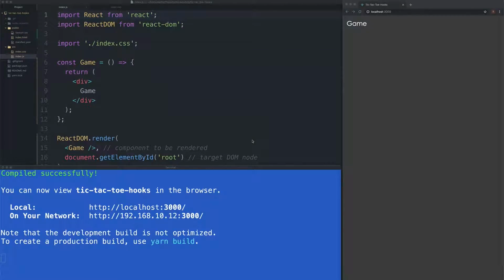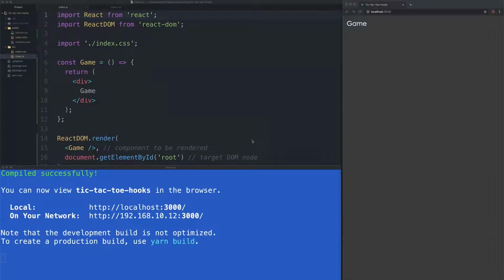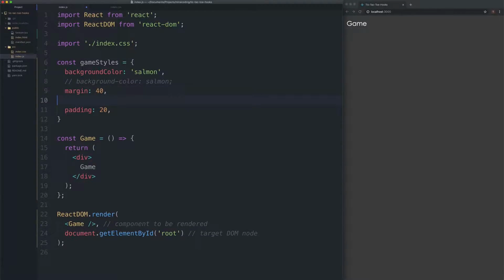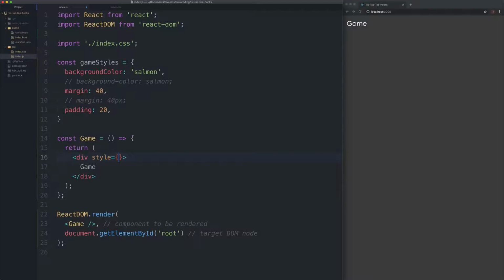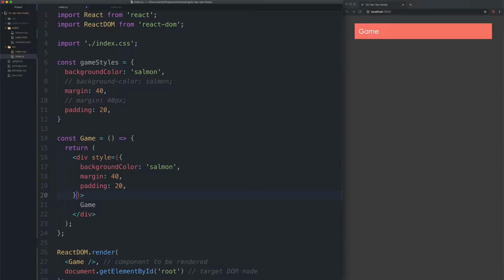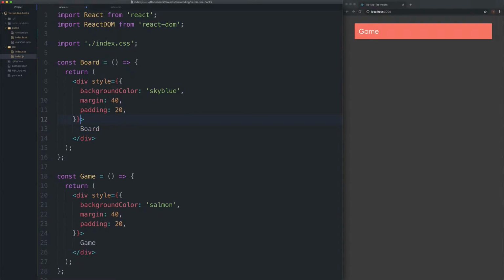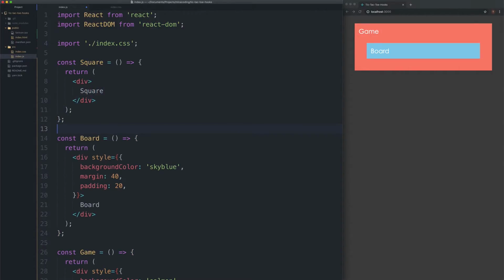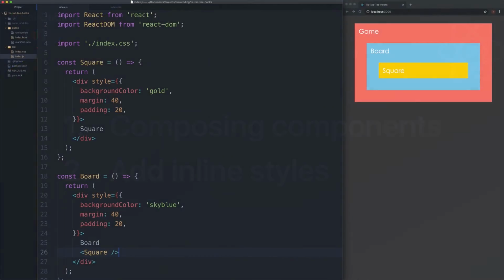S03V05: Component Hierarchy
Section 3: Learn by Doing
Video 5: Component Hierarchy

Objectives of this video:
1. We will compose additional components together, showing a parent-child hierarchy between them.
2. We will add temporary styling to our components, using inline styles.